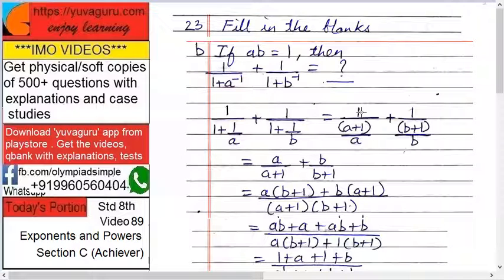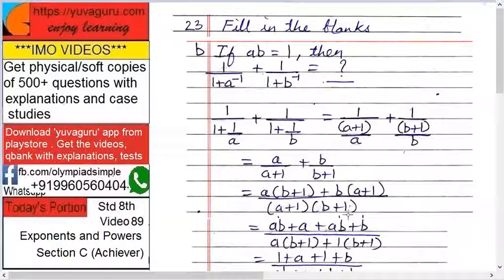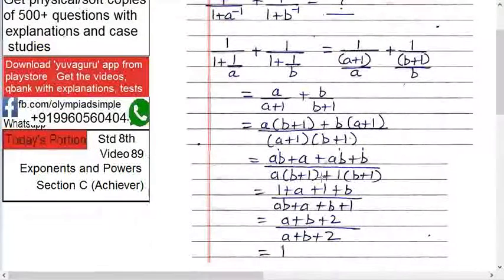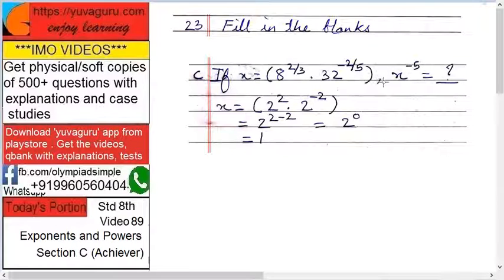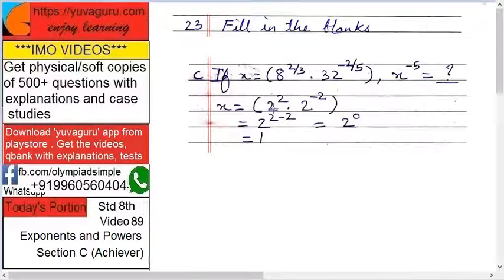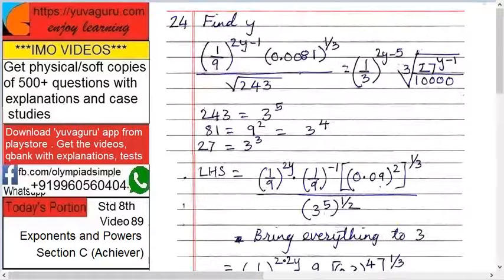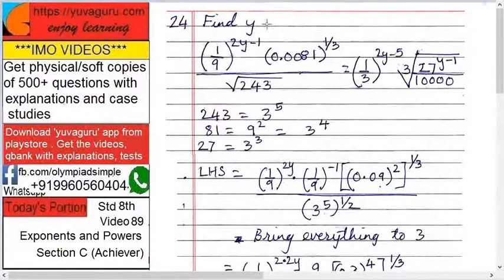89 IMO Int Maths Olympiad Video Std8 Exponents and Powers free Video2 by Vishal Mantri